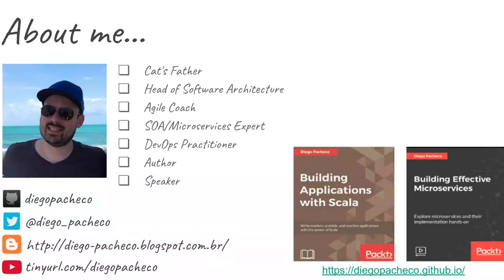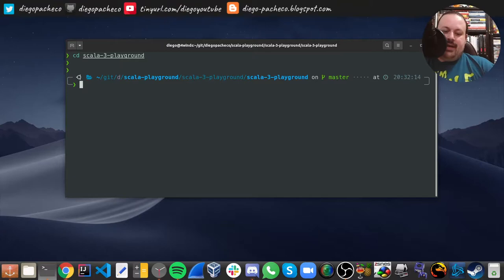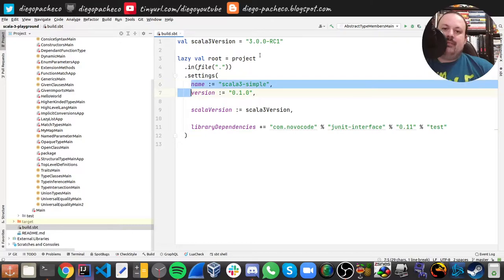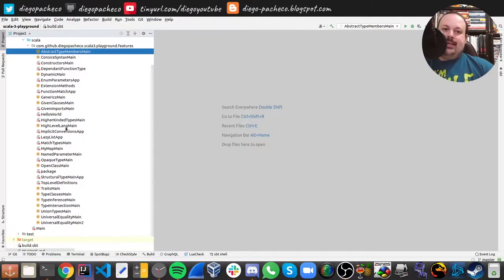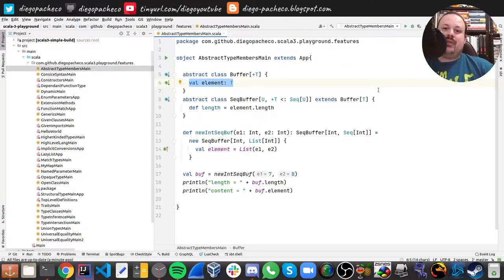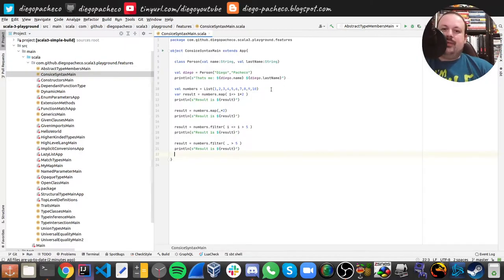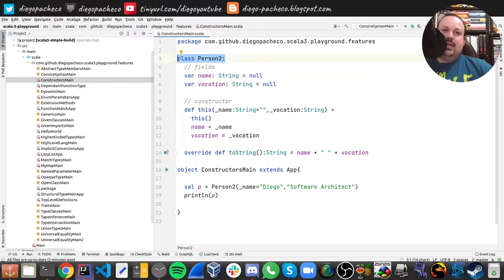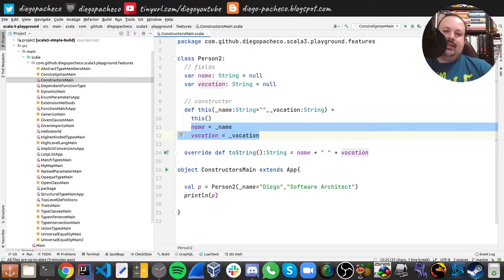Scala 3 - part 1